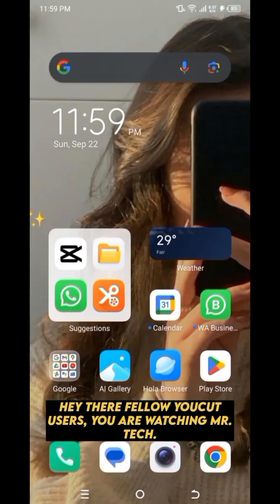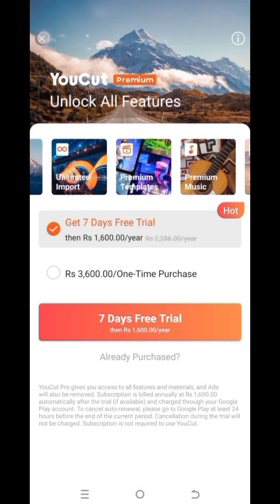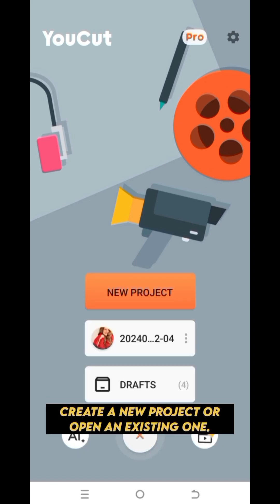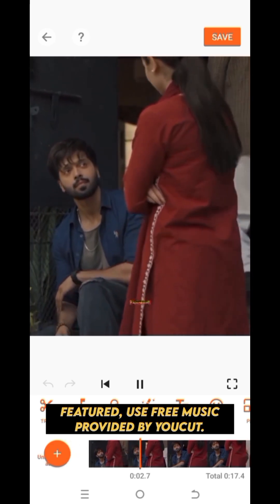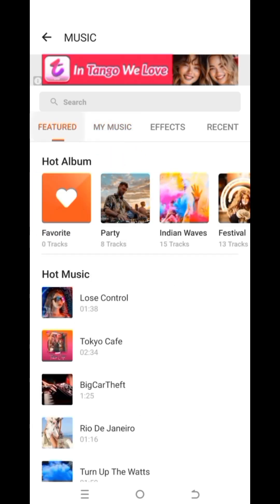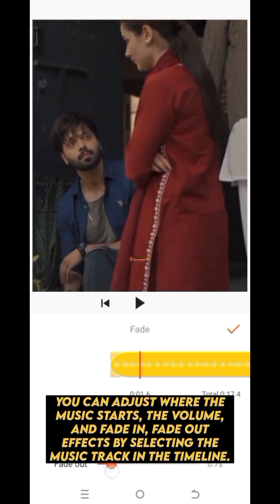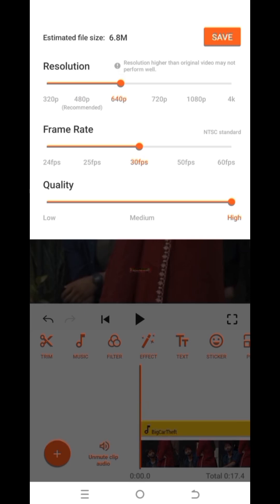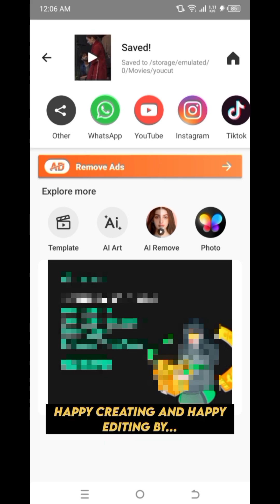How to Add Music in your video in YouCut App